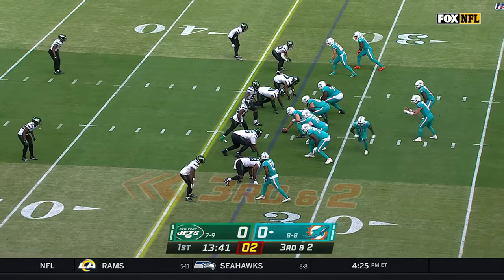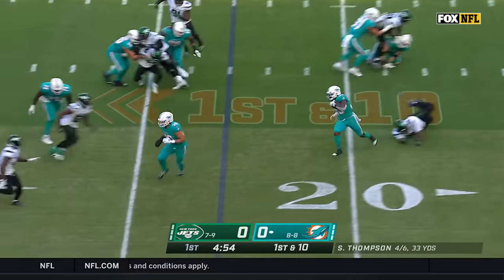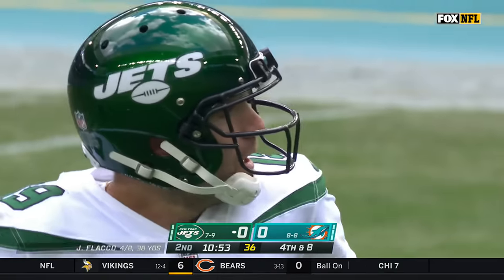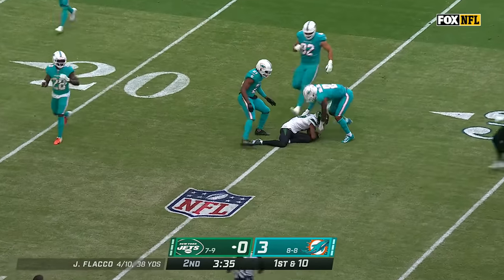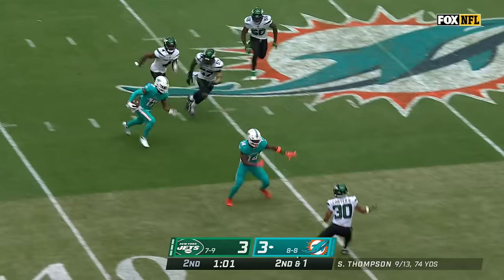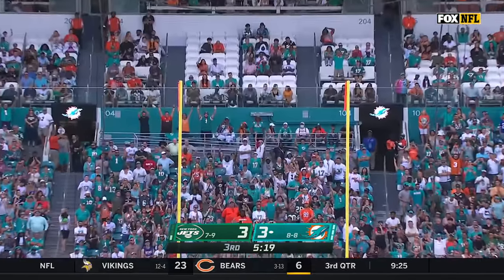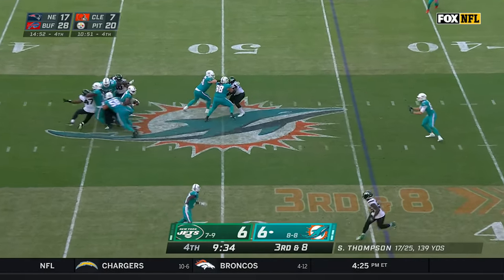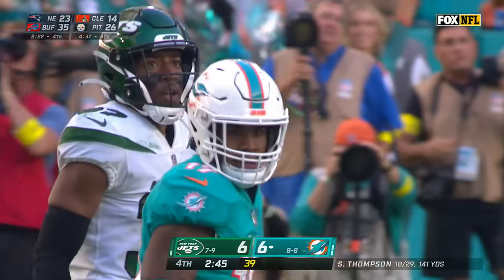New York Jets vs. Miami Dolphins | 2022 Week 18 Game Highlights